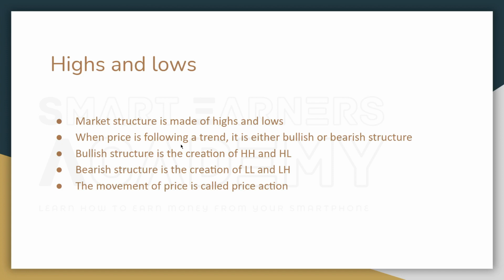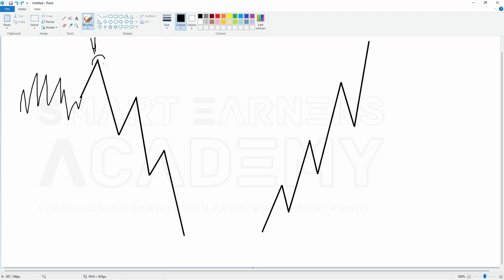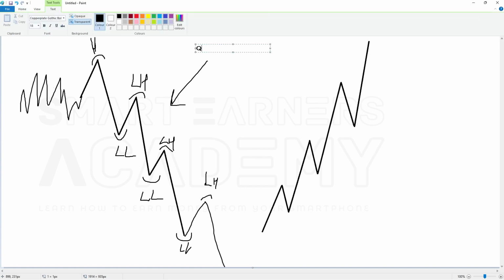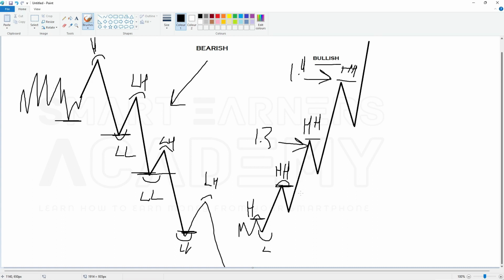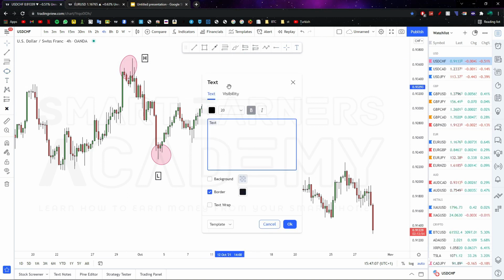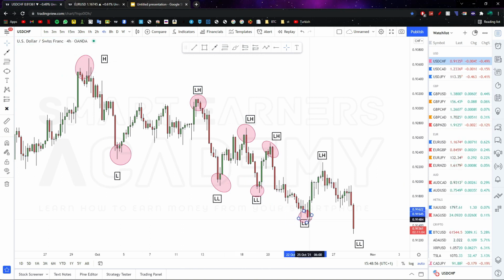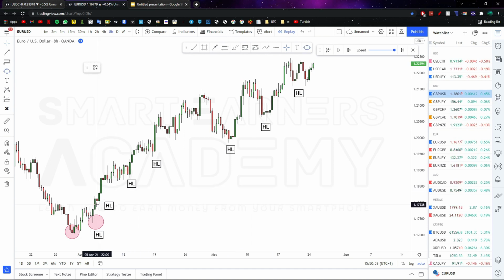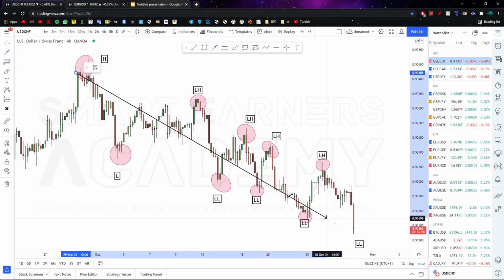Master Forex Trading with Richard's Exclusive Boot camp E3